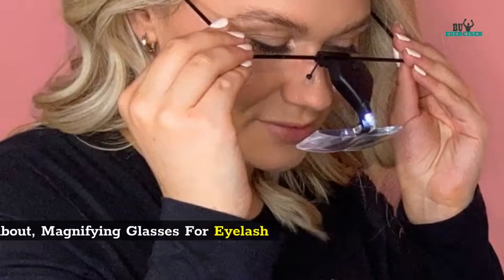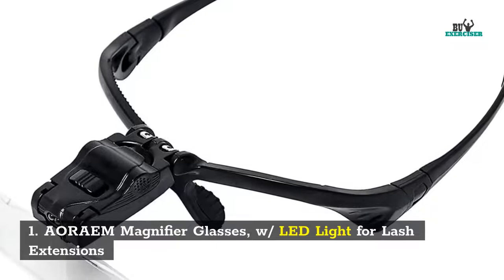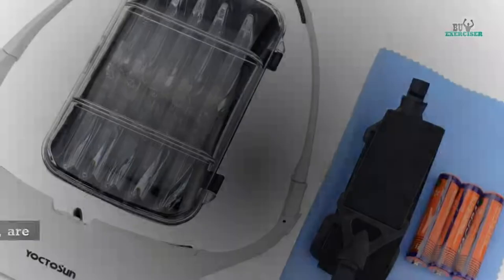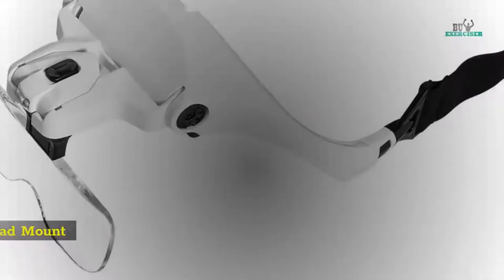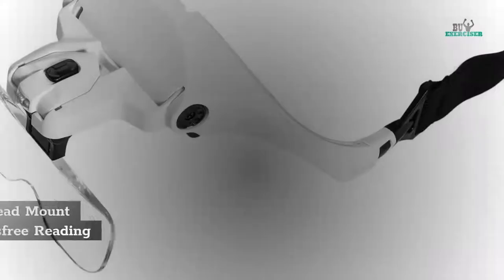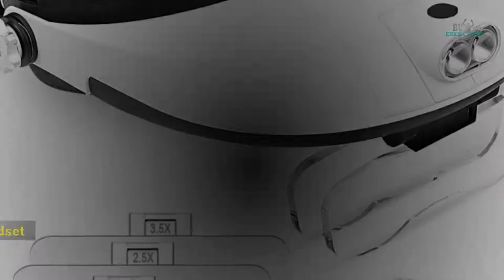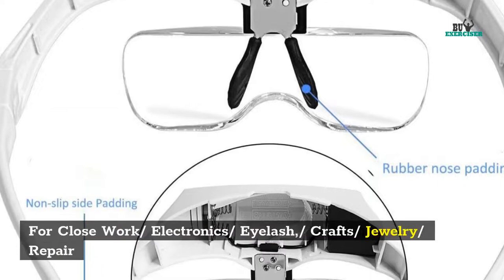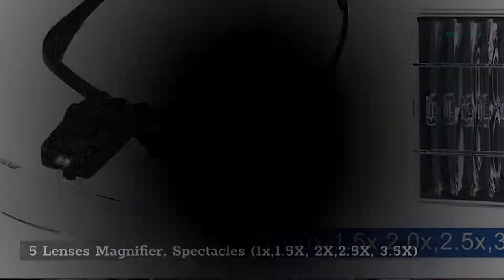Best Magnifying Glasses For Eyelash Extensions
1. AORAEM Magnifier Glasses w/ LED Light for Lash Extensions - 5 Lenses Magnifier Spectacles (1x,1.5X, 2X,2.5X, 3.5X)

2. YOCTOSUN Head Mount Magnifier with 2 Led Professional Jeweler's Loupe Light Bracket and Headband are Interchangeable

3.TMANGO Head Mount Magnifier with Lights, Magnifying Headset Glasses for Close Up Work, Watch, Cross-Stitch, Jewelry, Embroidery, Arts & Crafts or Reading Aid with Headband

4.Headband Magnifier with LED Light, Head Mount Magnifier Glasses Light Bracket for Handsfree Reading Jewelry Loupe Watch Repair Sewing Lash Extension Dentist Tailor Needle Work,5 Replaceable Lenses

5.Dicfeos Headband Magnifier with LED Light, Head Mounted Magnifying Glasses for Close Work, 5 Clear Magnifying Lenses

6. Headband Magnifier with LED Light, Head Mount Magnifier Glasses Light Bracket for Handsfree Reading Jewelry Loupe Watch Repair Sewing Lash Extension Dentist Tailor Needle Work,5 Replaceable Lenses

7. AZFUNN 1X to 6X Headband Magnifier, Headset Magnifying Glass with Light for Eyelash Extensions Jewelers Loupe Watch Repair Close Work

8. Lighted Head Magnifying Glasses Headset with Light Headband Magnifier Loupe Visor for Close Work/ Electronics/ Eyelash/ Crafts/ Jewelry/ Repair

9. AORAEM Magnifier Glasses w/ LED Light for Lash Extensions - 5 Lenses Magnifier Spectacles (1x,1.5X, 2X,2.5X, 3.5X)